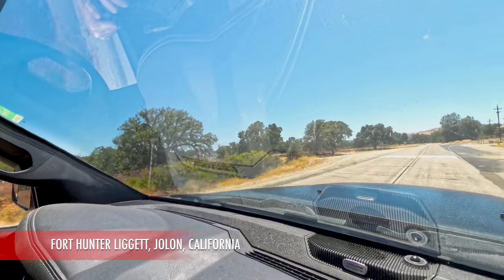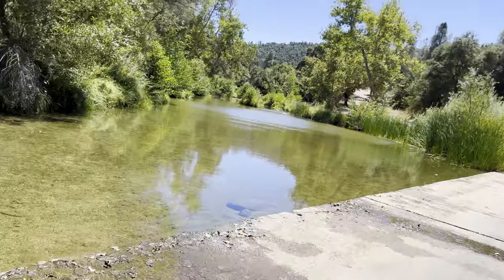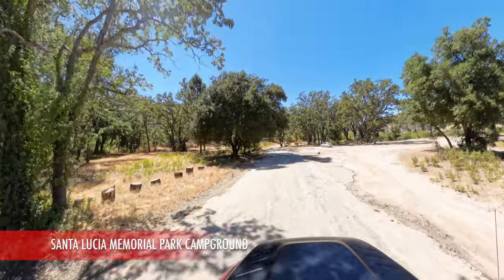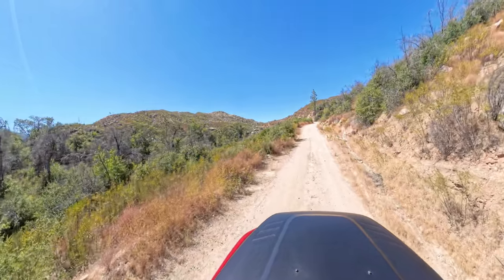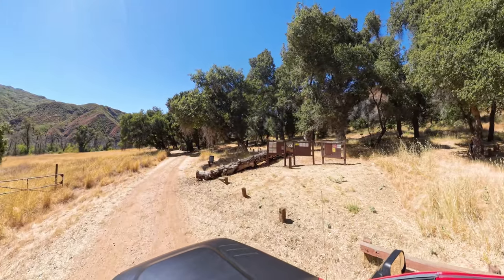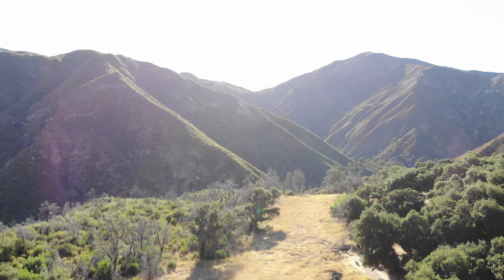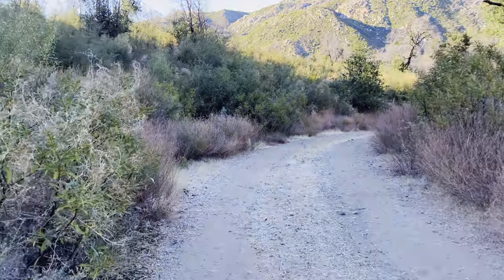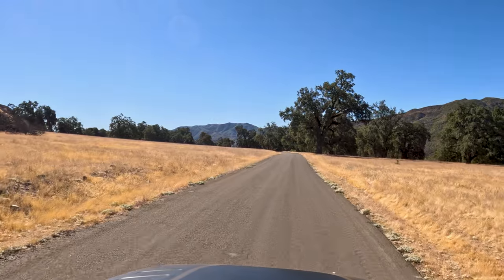Escondido Campground | Indians Road | Los Padres National Forest [Off The Beaten Track Episode 15]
We camp at Escondido Campground on the Indians Road in Los Padres National Forest, California!

▶ IMPORTANT WILDFIRE SAFETY INFORMATION

It is essential to understand that the risk of wildfire in the Los Padres National Forest area is high to extreme.

Los Padres National Forest fire restrictions are in place through January 31, 2025:

Join us on a journey through California's diverse landscapes as we explore Escondido Campground in the Los Padres National Forest. Our trip begins with a brief visit to the historic Mission San Antonio de Padua, California's second mission, located within Fort Hunter Liggett. This military base is the only access point to our destination, adding a unique twist to the route.

As we drive through Fort Hunter Liggett, we cross two river fords over the San Antonio River, following Del Venturi Road toward the Los Padres National Forest boundary. Upon entering the forest, we pass by the interesting Wagon Caves rock formation, which offers a glimpse into the area's geological history. We also stop at the peaceful Santa Lucia Memorial Park Campground before continuing along a 2-3 mile stretch of dirt road on Indians Road.

The final leg of our journey takes us along narrow shelf roads, surrounded by rocky vistas that highlight the area's natural beauty. Our destination, Escondido Campground, is a quiet, remote spot in the forest—ideal for a relaxed camping experience away from the hustle and bustle.

We found campsite #1 the most level site for truck camping. The dirt road section of Indians Road is unsuitable for large RVs or trailers. Santa Lucia Memorial Park Campground (aka 'The Indians' campground) is a viable alternative as it is served by paved roads.

Long closed to motorized vehicles but still open for hiking and cycling, Indians Road in Los Padres National Forest is steeped in rich historical and cultural significance, mainly related to the Esselen people, the region's indigenous inhabitants. The road passes through land once part of Esselen territory, where they lived in small, seasonally occupied villages. These people were known for their handprint rock art found in the interior regions south of Chews Ridge.

The region became part of the Los Padres National Forest in the 20th century. Los Padres was established in stages, beginning in the late 1800s and early 1900s, as part of efforts to conserve and manage central California's vast mountainous and coastal areas. The forest now preserves natural and cultural resources, including sites significant to the Esselen and other indigenous groups.

▶ Chapters

0:00 Intro & enter Fort Hunter Liggett
1:17 Mission San Antonio de Padua
2:25 Del Venturi Road
3:21 Los Padres National Forest boundary
4:12 Wagon Cave rock formation
5:43 Santa Lucia Memorial Park Campground
6:39 Indians Road
11:33 Escondido Campground
15:19 Indians Road
18:43 Del Venturi Road and outro

▶ Gear we use
* Insta360 X4 (used in this video)
* PellKing Suction Car Mount for Insta360 X4 (etc)
* Insta360 X4 2290 mAh battery
* Insta360 X4 Fast Charge Hub
* GoPro Hero11 Black Mini
* GoPro Suction Cup Mount
* RAM Mounts X-Grip Phone Holder
* RAM Mounts Suction Base

* Tube Mounted base for Rotopax
* General Rotopax Accessories at Amazon